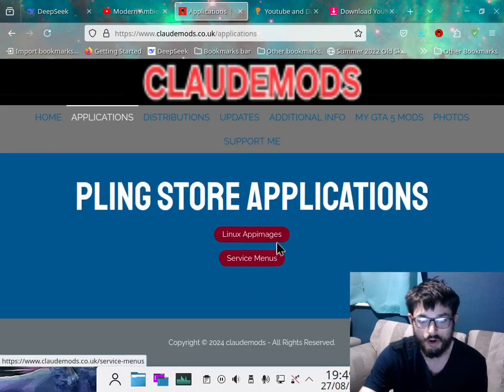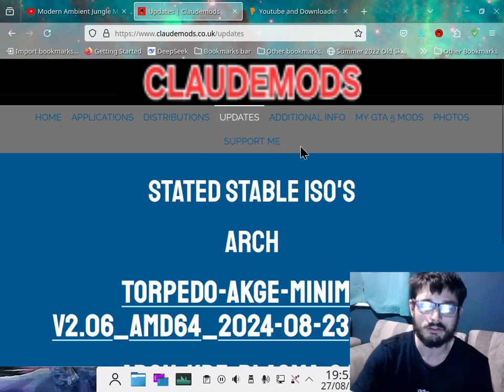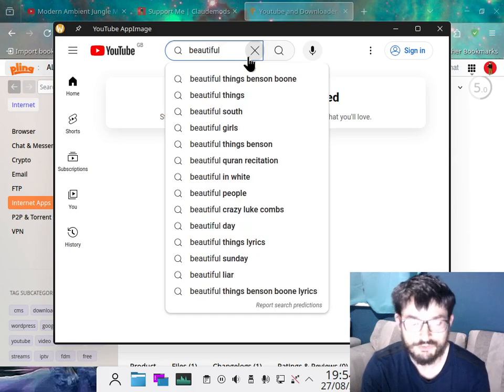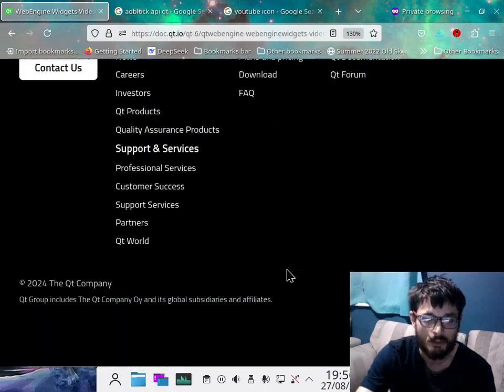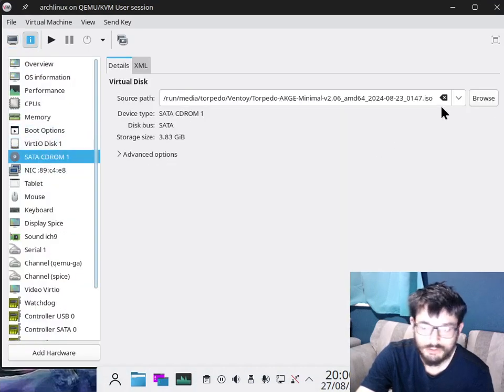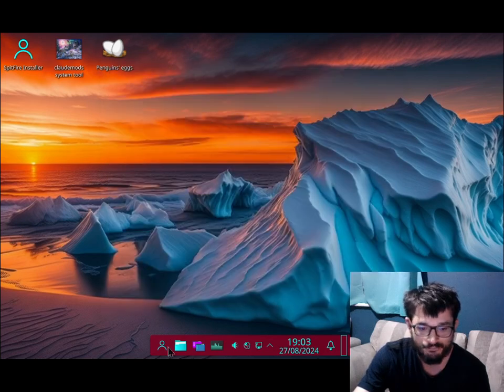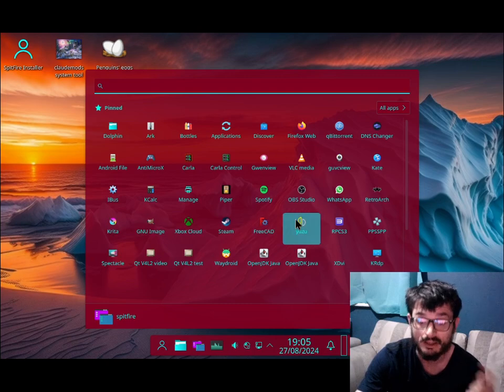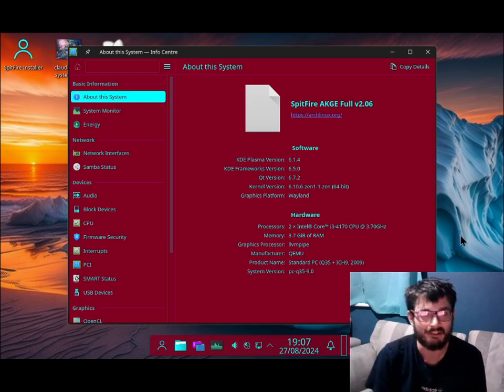Beautiful C++ Appimages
in this video i talk about some of the things ive created in the last couple days